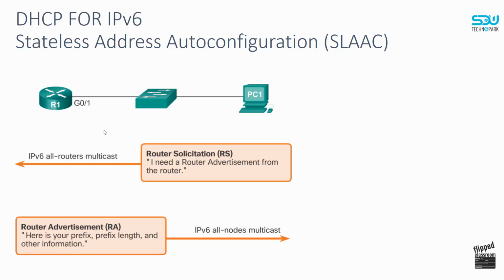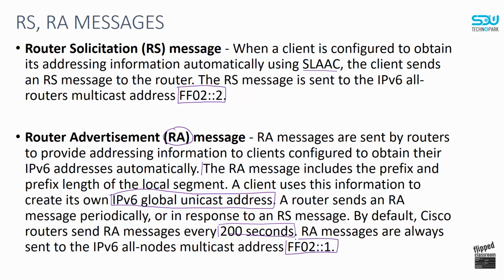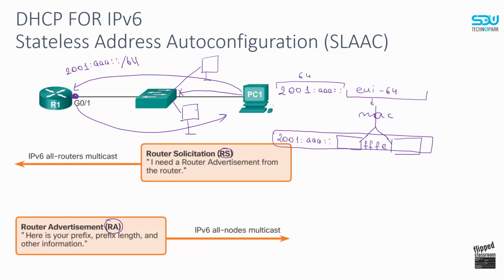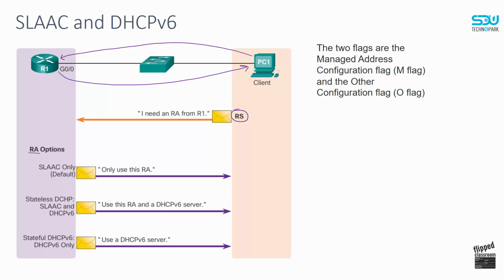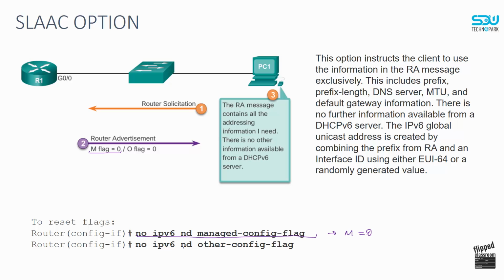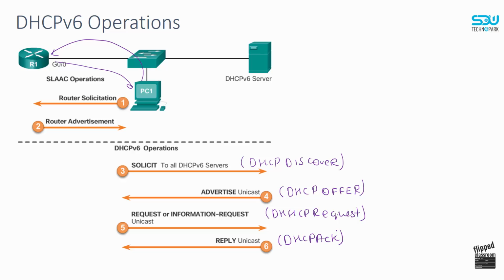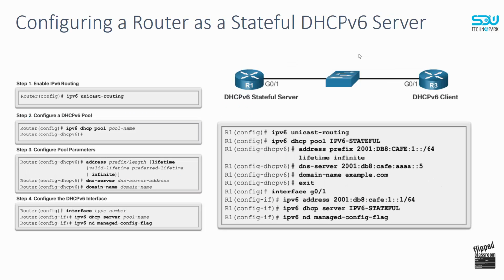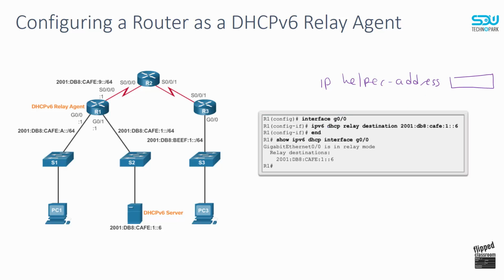CCNA RS2 lesson 8 - Part 3 DHCPv6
This video will describe basics of DHCPv6